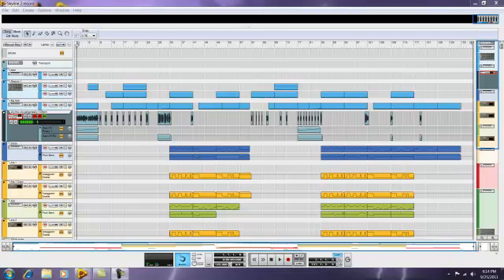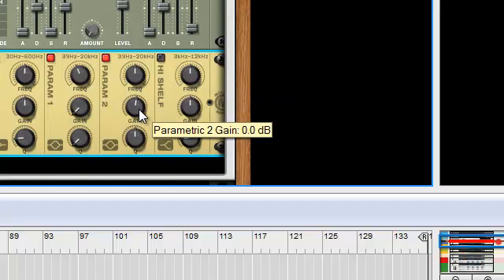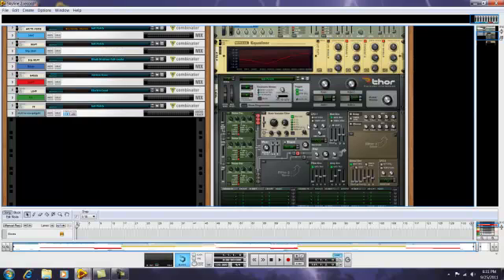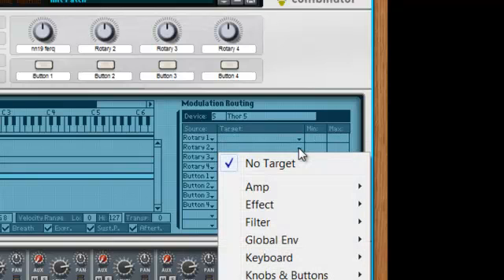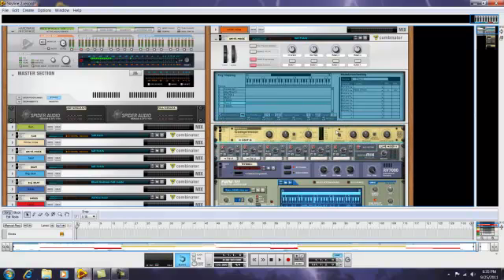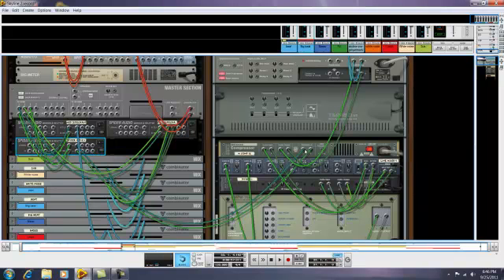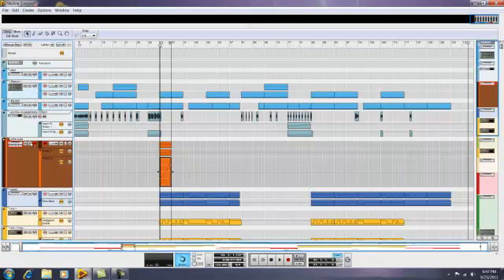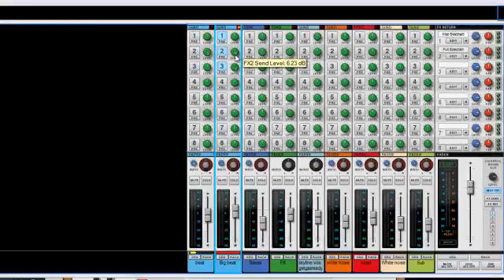Sidechain White Noise.mp4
Make white noise and sidechain it in Reason5/Record 1.5